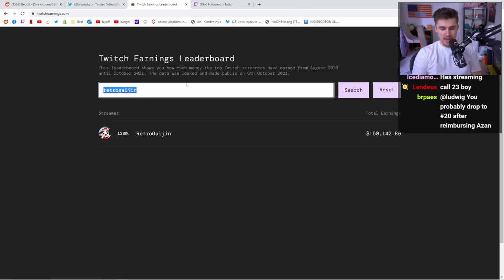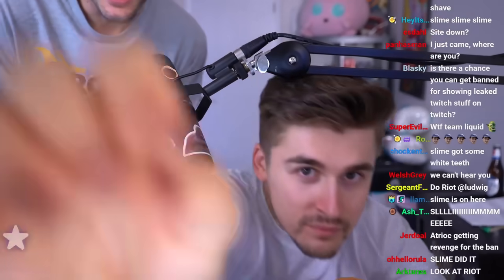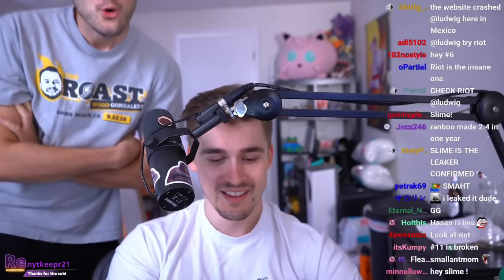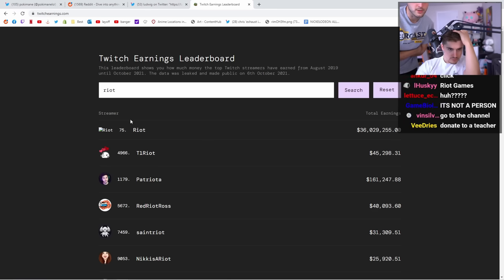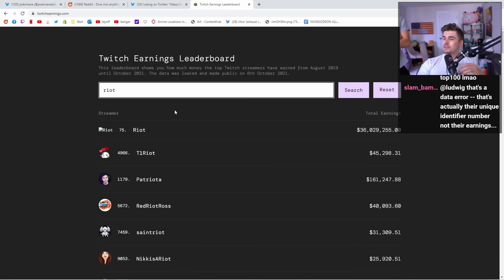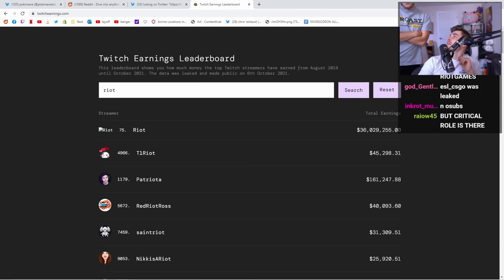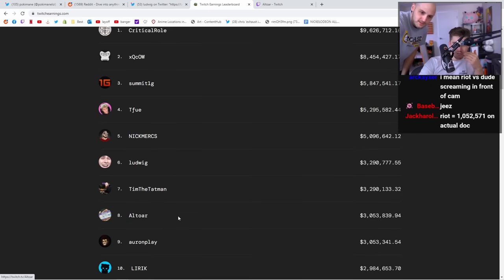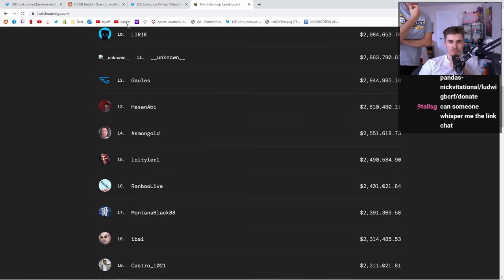Ludwig (#6) confirms the leak's numbers are accurate - TWITCH LEAK